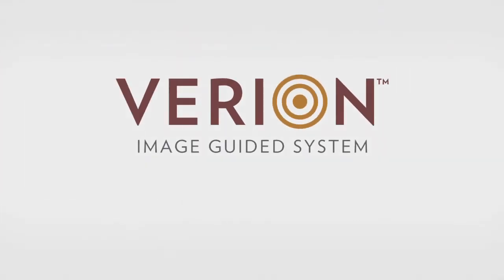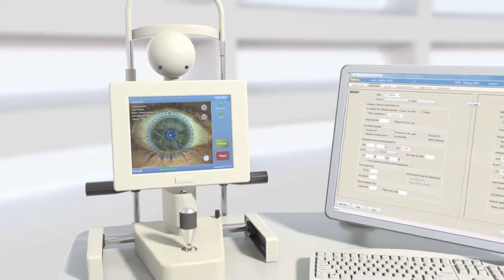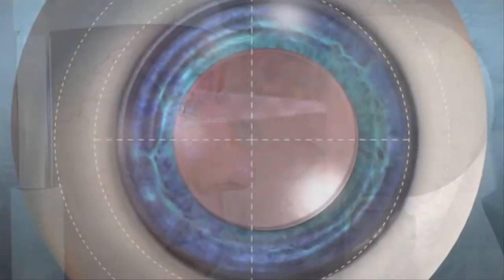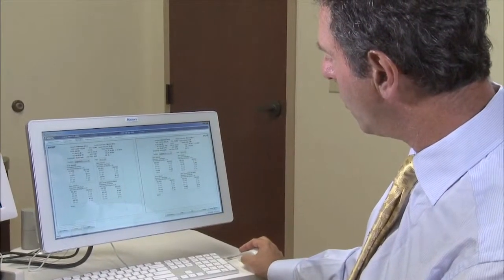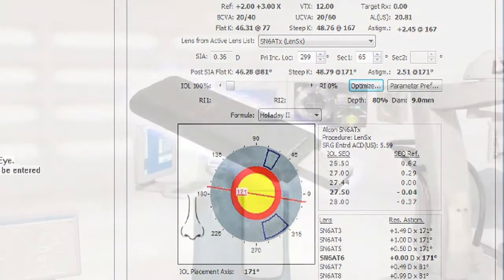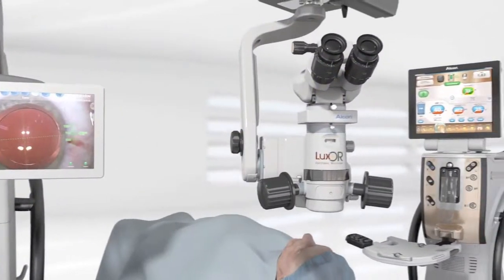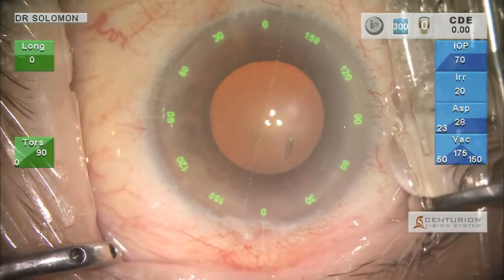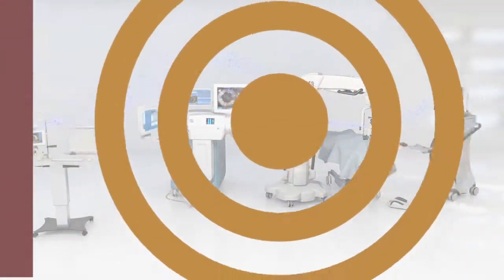Verion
Gainesville Eye Associates has become the first practice in Georgia to use an innovative technology, Verion, that aids its ophthalmologists in performing groundbreaking bladeless laser cataract surgeries. Verion is an image-guided system that guides the laser during cataract surgery, eliminating many of the surgical variables and achieving even better results.